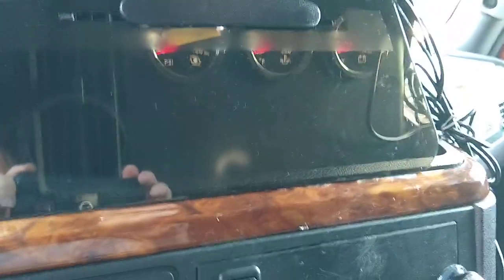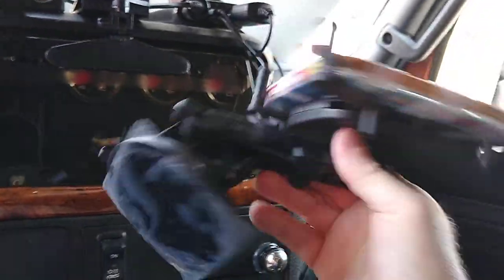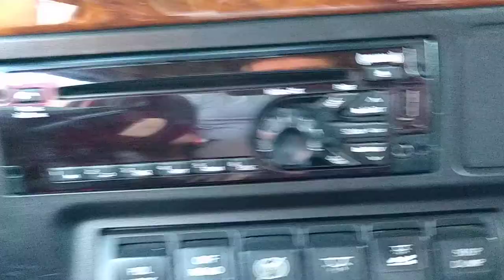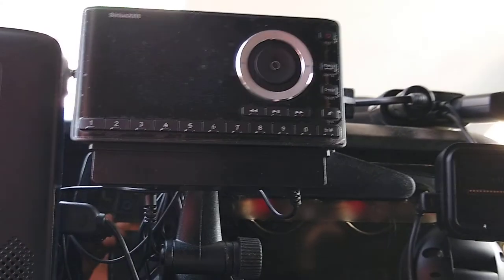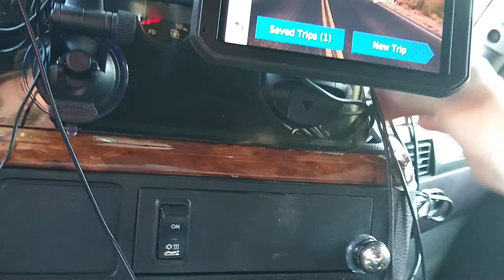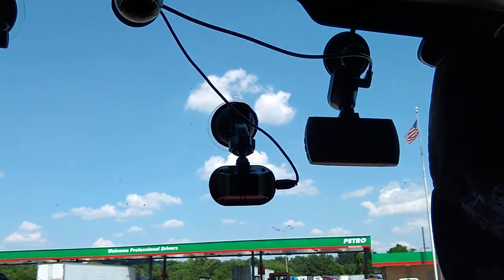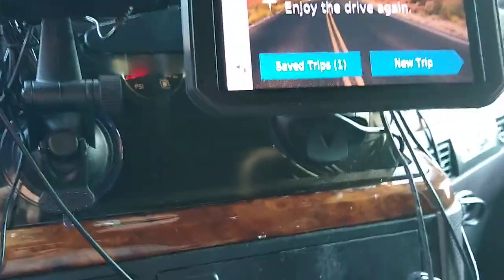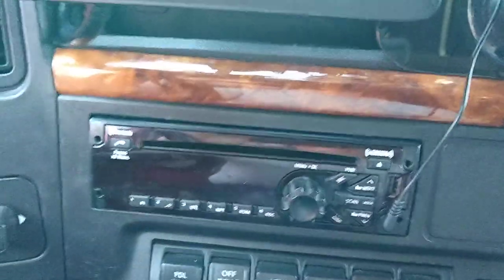CLIP ON SUN VISOR WITH TRUCKER SEMI USE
This is how I place suction cup devices without using the windshield. There is other ways I place things in the truck with hot glue.